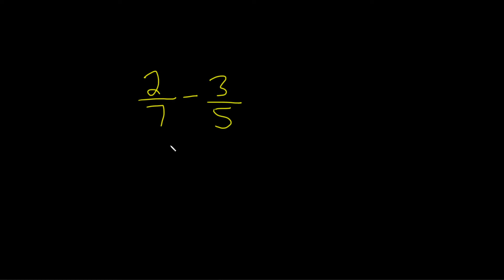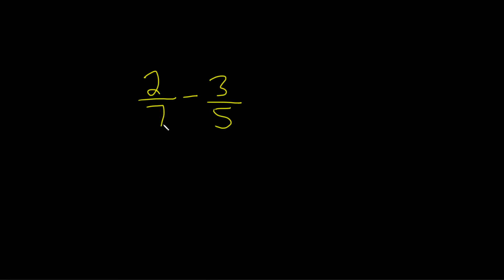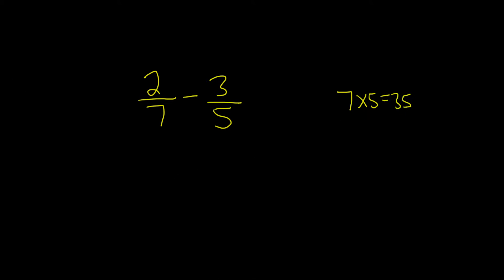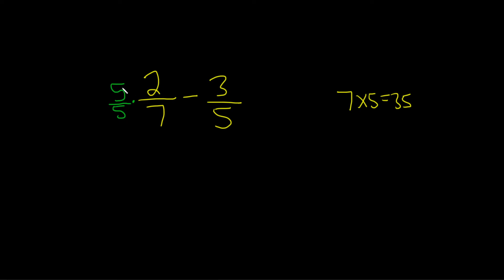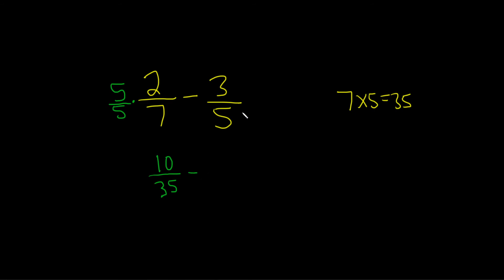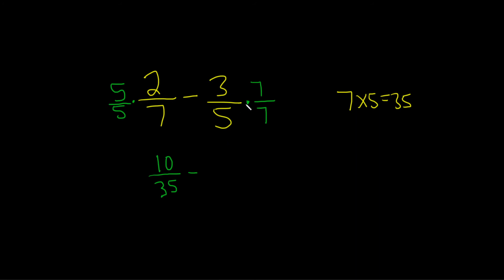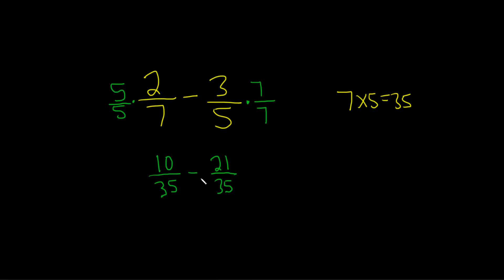How to Subtract Two Fractions by Finding a Common Denominator